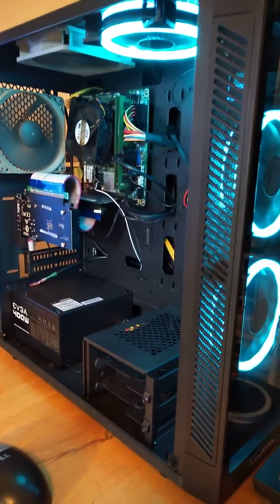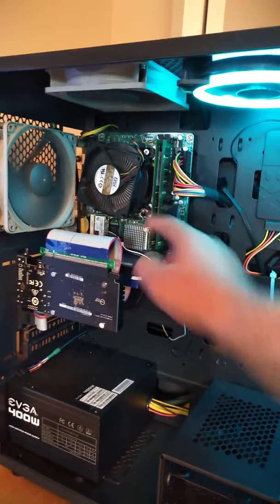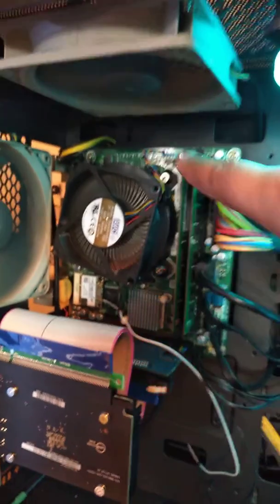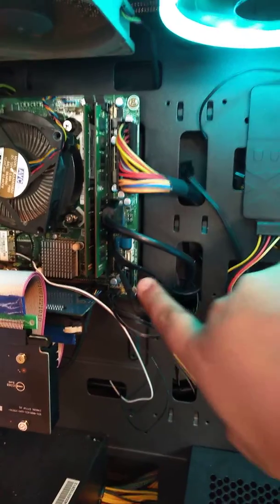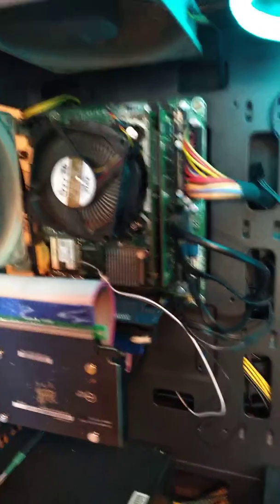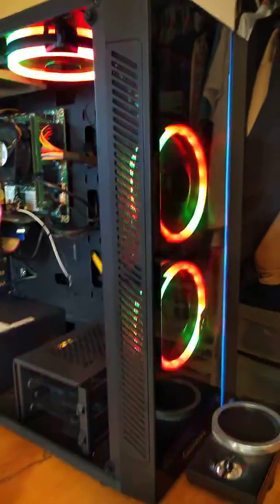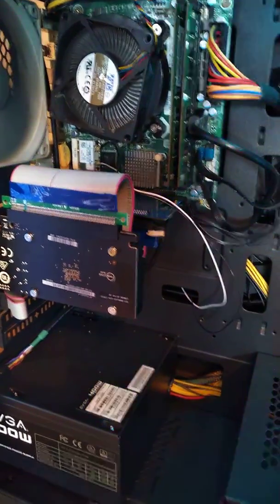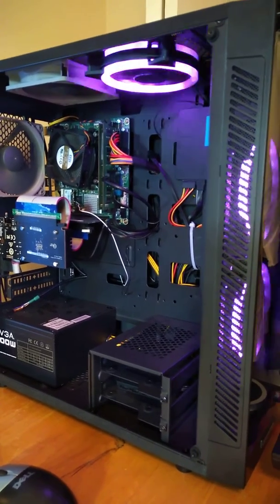Alienware x51 r2 to New Case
Just had to move the Alienware x51 R2 to a New Case. Very basic move. Had issues with Kernel Power and Restarts one day. Then changed the GPU and monitor cables, and did not have the critical errors, but not sure if it would pop up again.

But here is the final rebuild:

CPU: i7 4790 w/ stock cooler
RAM: 16 GB
Motherboard : Stock MB From Alienware
SSD: 250GB Crucial BX
PSU: 400W EVGA
GPU: GT 710 w/ passive cooling (poor man's choice, lol)
Case: Deepcool Matrexx 55 (no fan non-addressable)
Fans: 2 x Noctua, 3 uphere RGB.